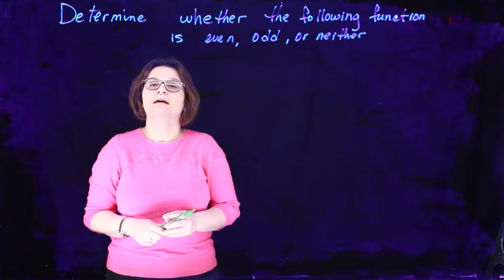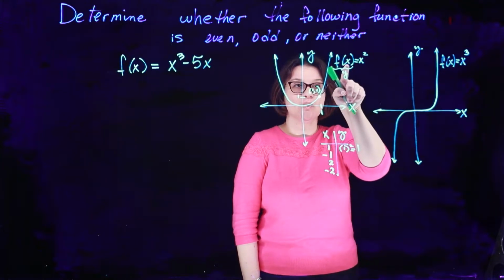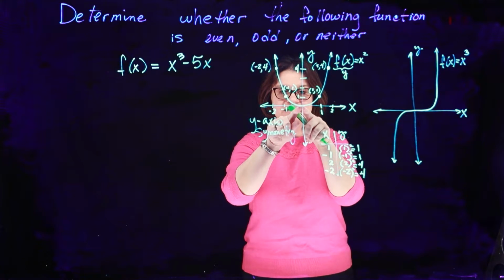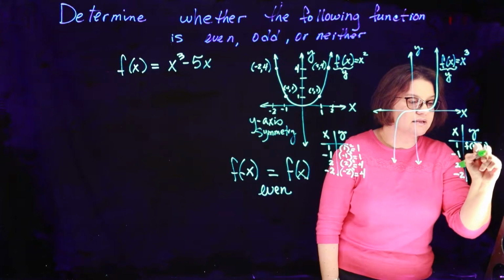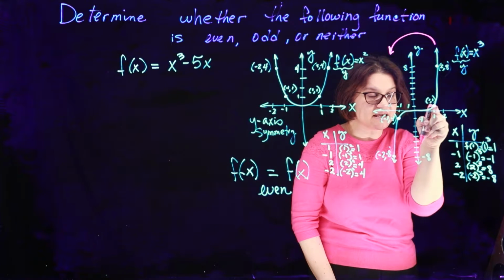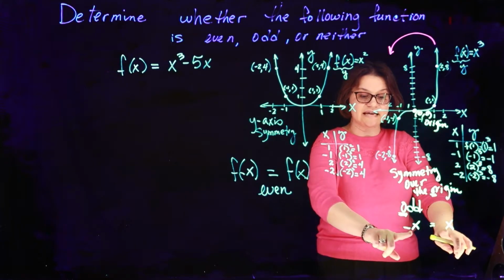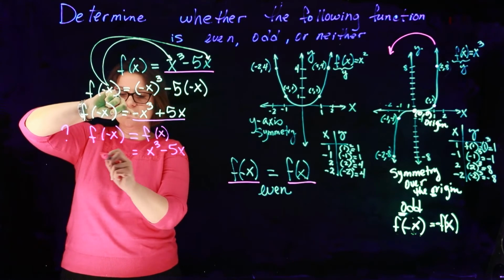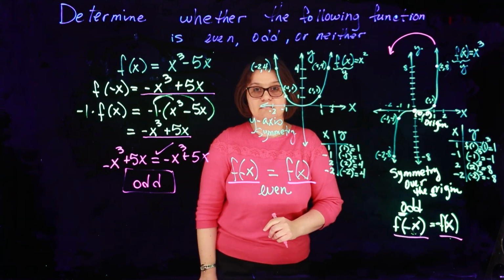Determine if the Function is Even, Odd, or Neither Pt 1